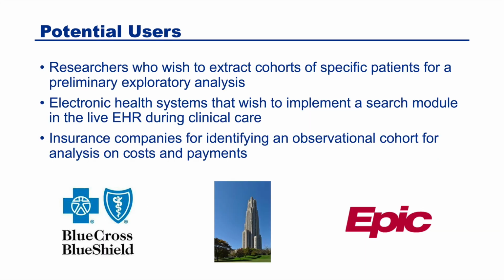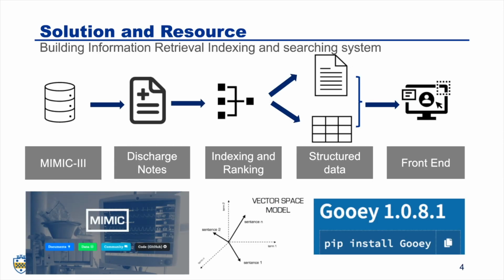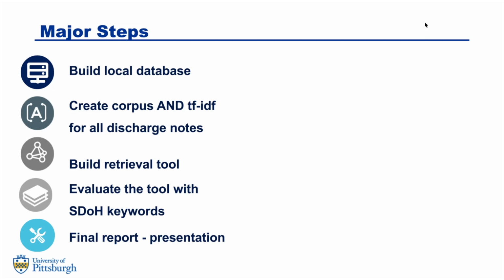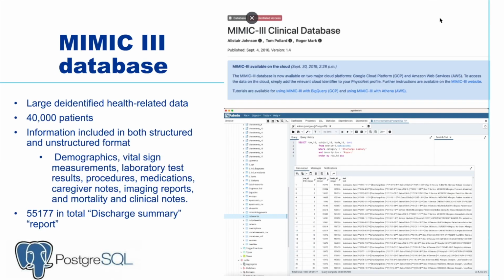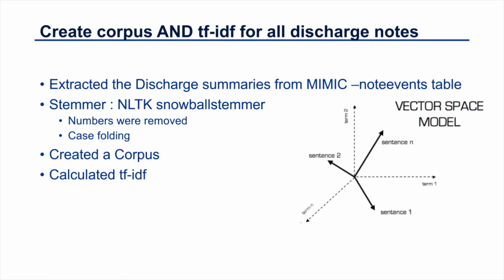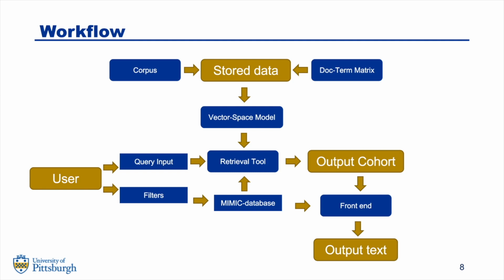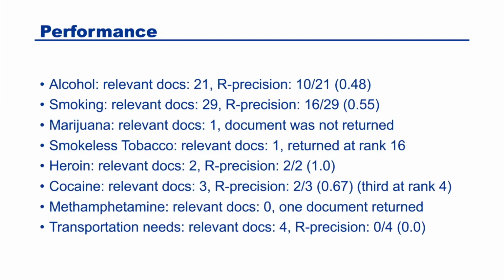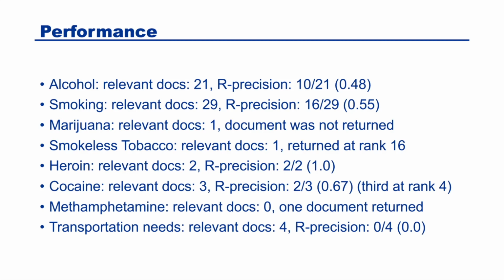INFSCI2140 Final- Improving Patient Cohort Identification by Retrieving SDoH from EHR